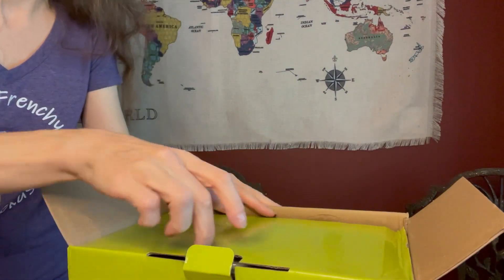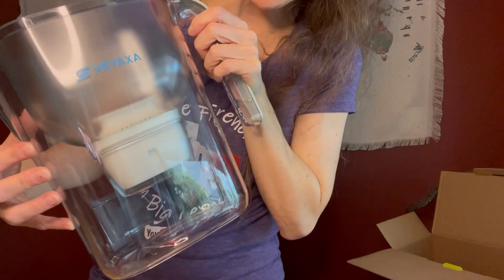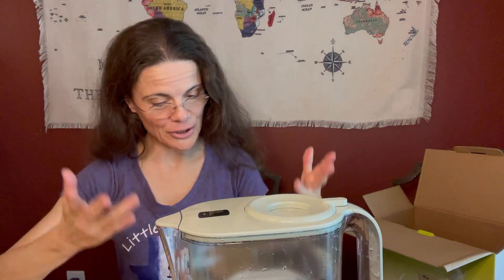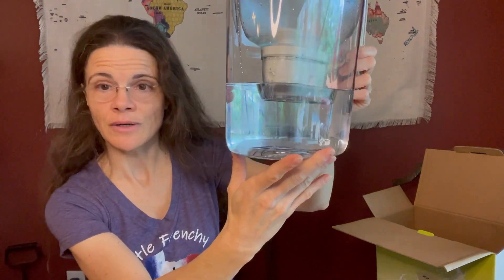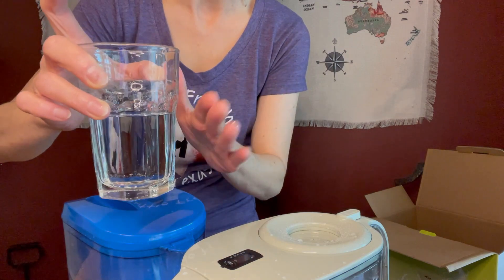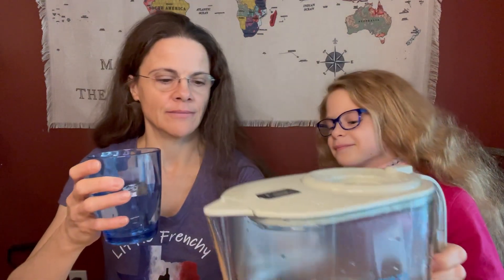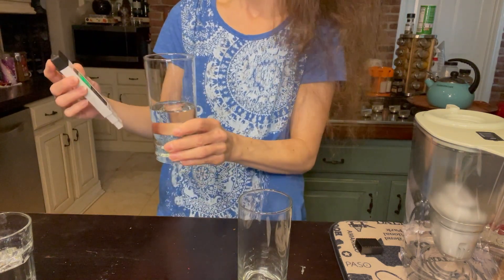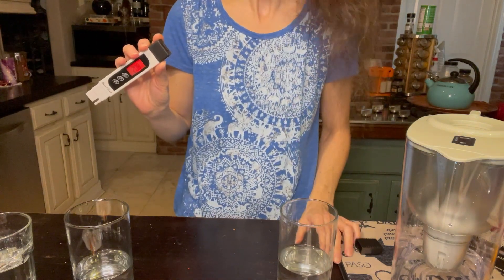Is this the Right Water Filter for You? Product Review: Heyaxa Water Filter Pitcher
This is an honest unboxing, testing and review of a water filter pitcher from Amazon.
I used a TDS filter to try to measure the effectiveness of the filter and compared it with my tap water, a reverse osmosis and the Pro One filtered water. Which one removes the most contaminants?
Taste review as well to see how it tastes.

As per Amazon: HEYAXA Water Filter Pitchers for Tap and Drinking Water, 10-Cup Capacity, BPA Free, Removes Fluoride, Chlorine, Lead, Forver Chemicals

Here is also the link to the TDS meter I used in this video: